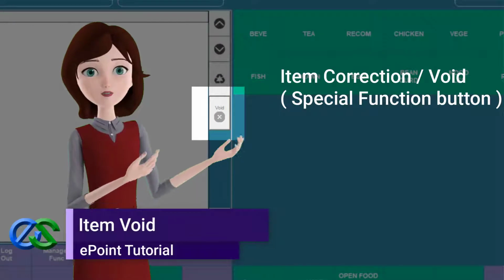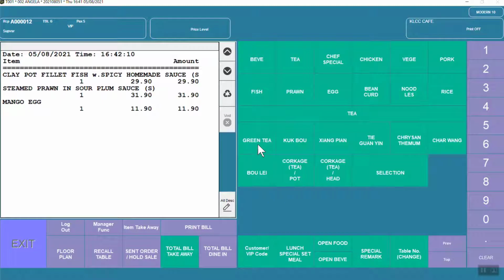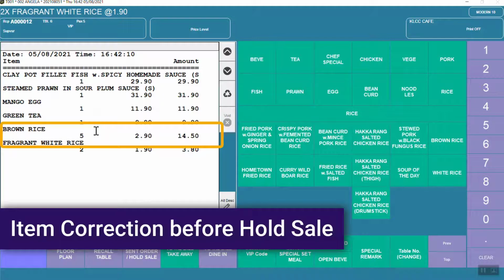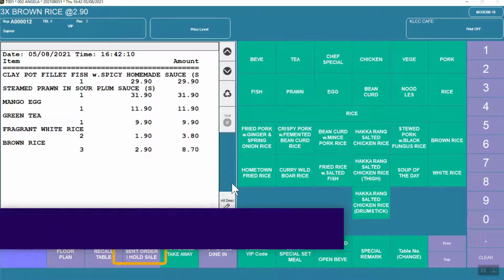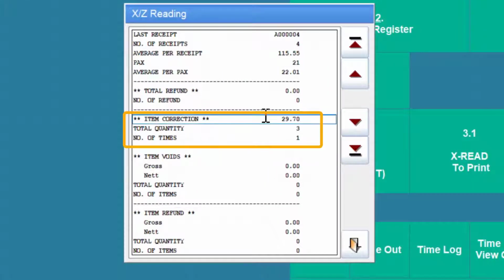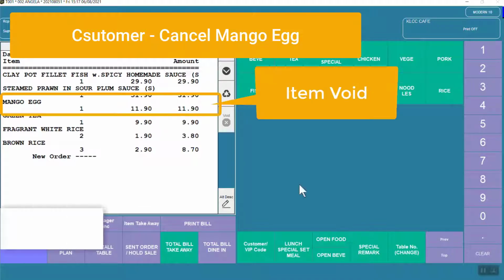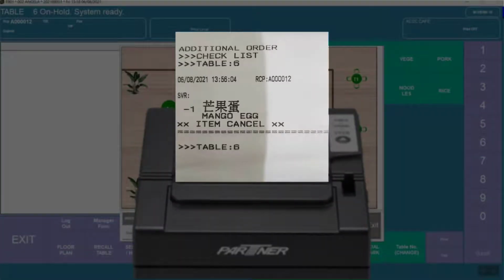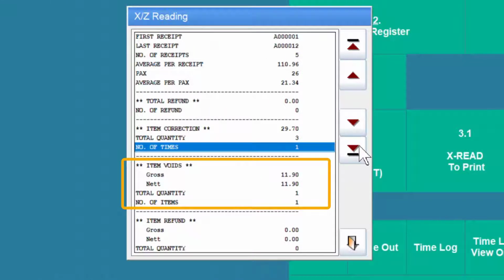Epoint POS System Tutorial: Item Correction / Item Void Function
This video is for tutorial on how Item Correction & Item Void function " Item Correction & Item Void "  for daily operation use...

In order to discover more about how to use the pos system, you must

The video is all about how to use the pos system "Item Correction / Item Void" function  but also try to cover the following subject:

So you want to find out more about how to use the pos system, I did too and here is the result.
How to use the pos system interested me so I did some research study and published this to YT .
Follow our video clips concerning how to use the pos system as well as other similar subjects on
If you were looking for more info about point of sale system malaysia or how to use pos system in malaysia did this video assistance?
 Maybe you would like to comment listed below and let me understand what else I can help you with or information on how to use the pos system.